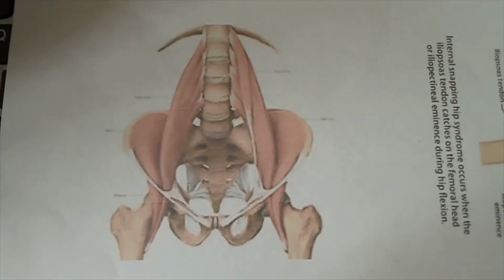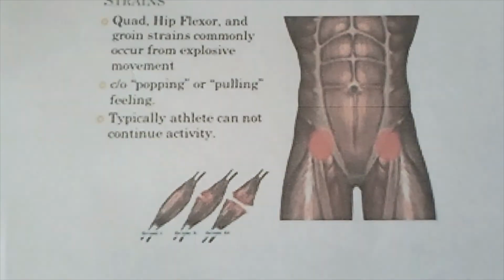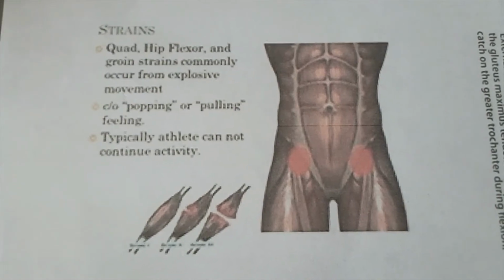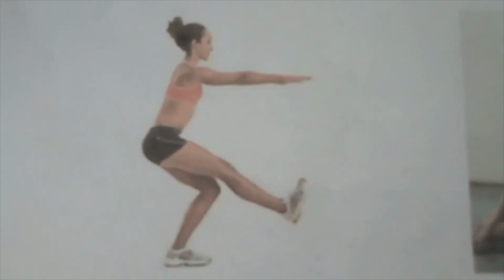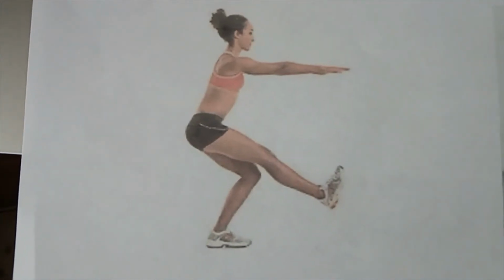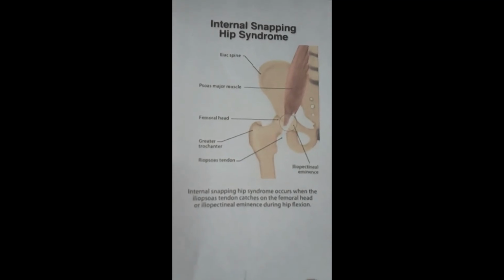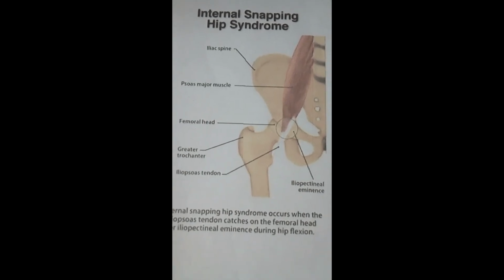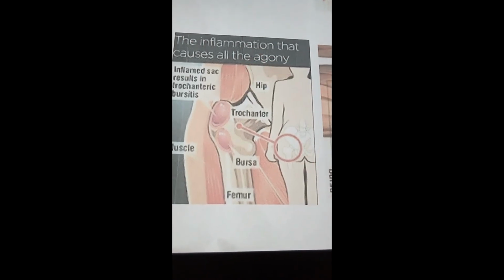Hip Flexor Injury & Snapping Hip Syndrome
In this video I look at the hip flexor muscles and injury, causes, symptoms, treatment and prevention including some basic strengthening exercises. I also look at the 2 types of snapping hip syndrome.